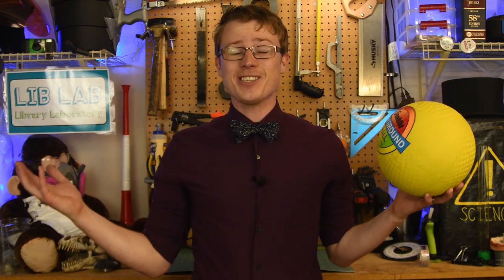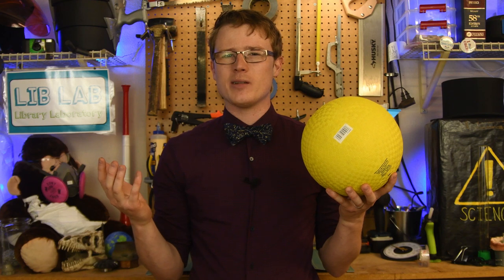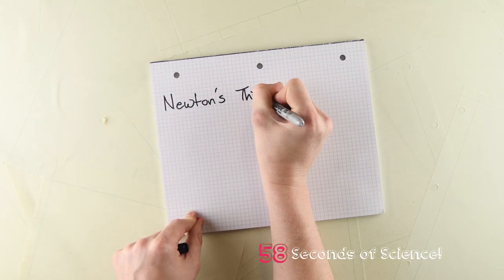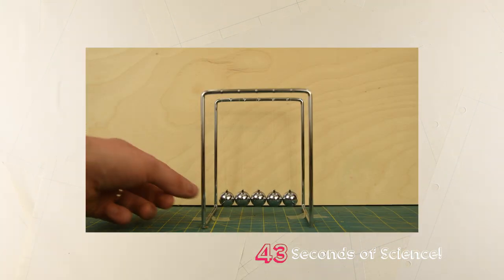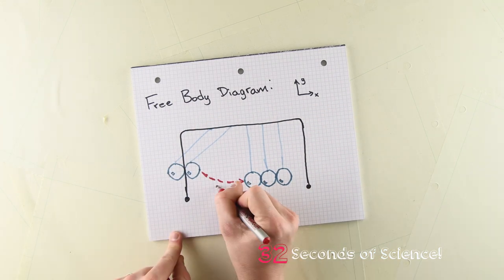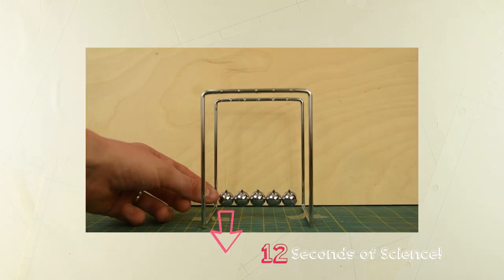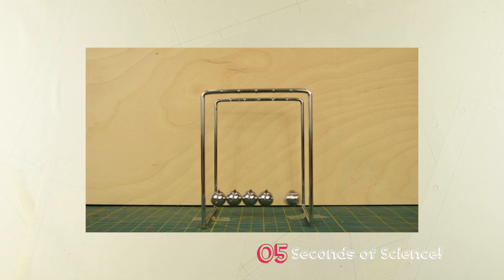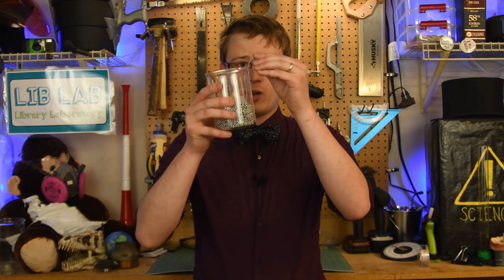Newton's 3rd Law in 60 Seconds of Science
Newton's third law effects everyday of our lives, but who is this Newton guy and why is he always telling us what to do!? A.J. explains Newton's third law and shows how to apply some simple engineering to everyday life to see it in action.

     Jason Fillo
     Katrina Ferrand
     Lewis LaBrasseur
     Marissa Zellers
     Matthew Zaiger

Written and produced by A.J. Fillo

Edited by Robin Kiff